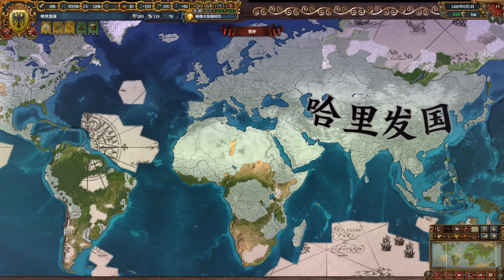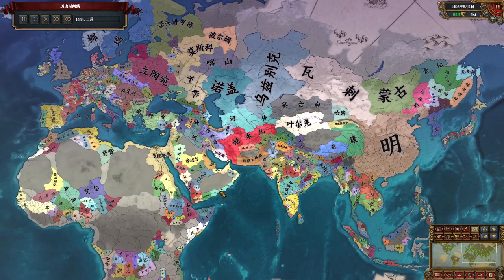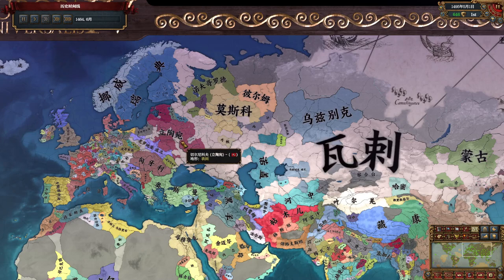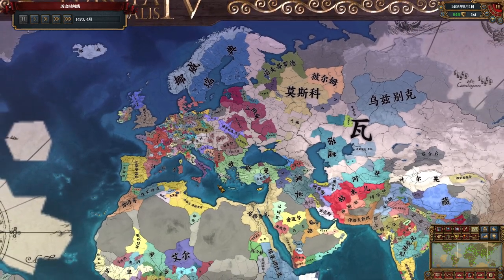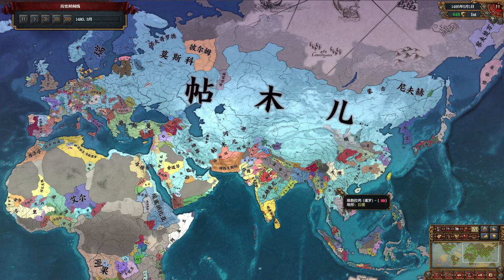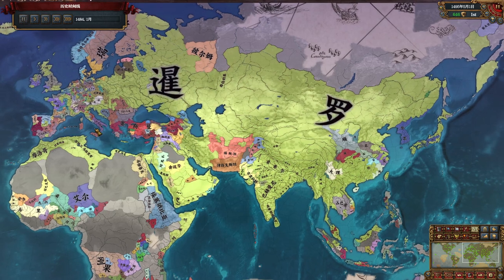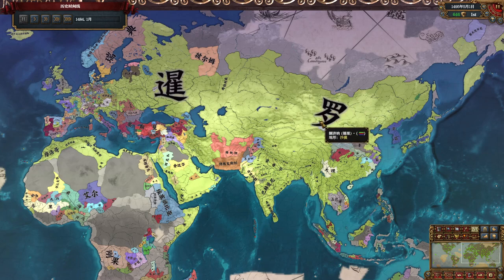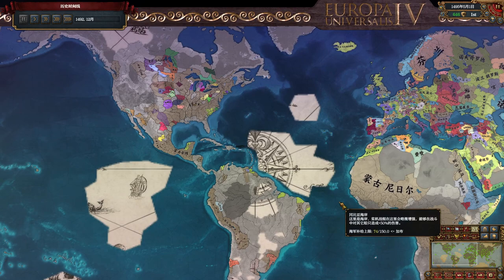EU4 World Conquest in 50 Years. Speedrun World Record. 1.31.5 - P01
EU4, 1.31.5, Oirat, normal difficulty, Ironman.
World Conquest in 50 Years. Should be the fastest IGT world record

Timeline summary:
1448: New ruler (Timurid dynasty) on board
1450: Tumu Crisis
1466: Convert to Catholic by religion rebel
1469: Force Habsburg to be my tributary, become HRE emperor
1470: Revoke Privileges
1474: Finish 1st total war, form Manchu, Bavaria
1479: Finish 2nd total war, form Golden Horde, Timurids, Siam
1483: Finish 3rd total war, form 14 countries ending with Mongolia Empire
1495: Conquered other countries in New World, reform HRE, world conquered

00:00 - Start
01:04 - 3 Stages briefing
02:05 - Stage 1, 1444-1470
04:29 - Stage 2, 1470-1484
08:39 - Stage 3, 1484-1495